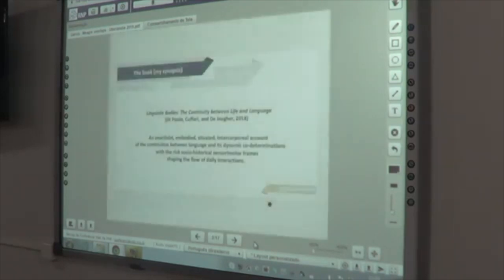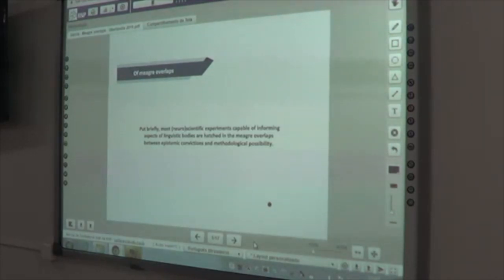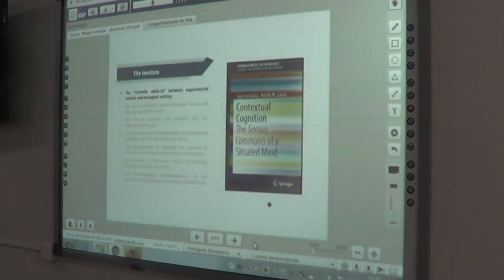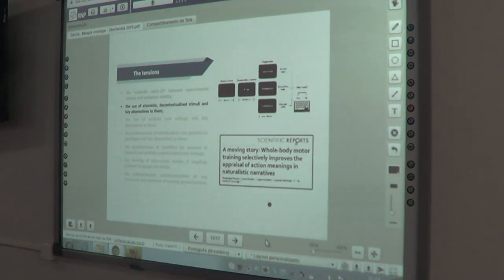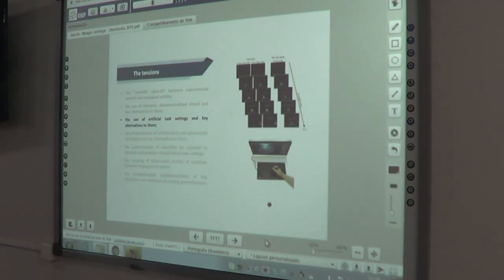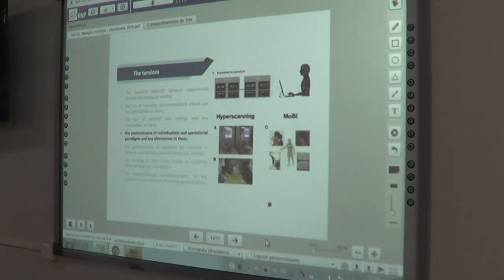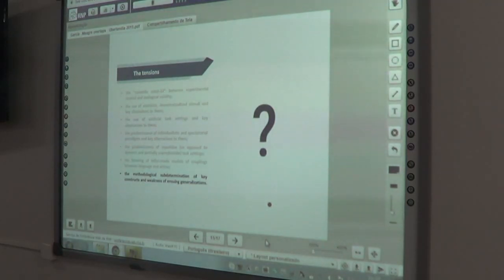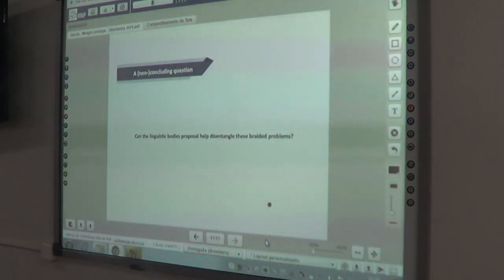Adolfo Garcia - "The meagre overlaps between epistemic conviction and methodological possibility..."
Adolfo Martin Garcia - "The meagre overlaps between epistemic conviction and methodological possibility in the study of linguistic bodies".

This talk is part of the second day of a symposium dedicated to the book "Linguistic bodies: the continuity between life and language" (Di Paolo, E.; Cuffari, E.; De Jaegher, H., 2018), held during the 2º Encontro Cognição & Linguagem - 2eC&L.
November 6, 7 and 8, 2019
Federal University of Uberlândia, Uberlândia/MG, Brazil.